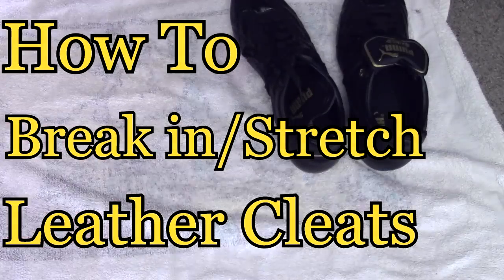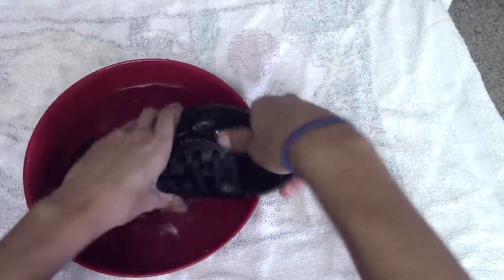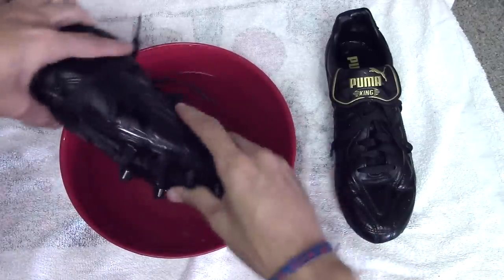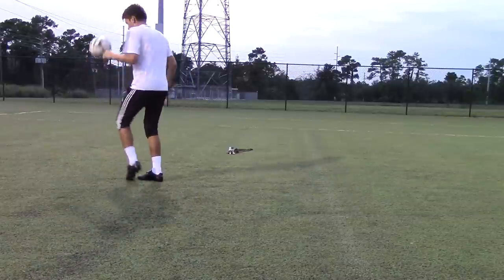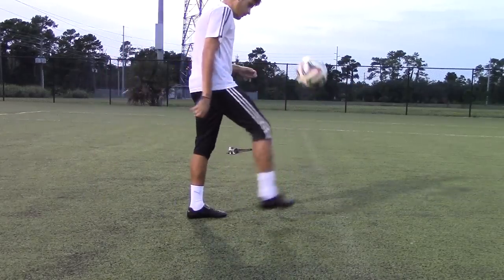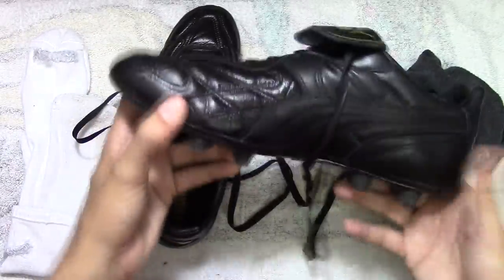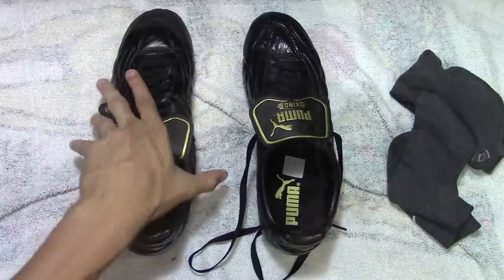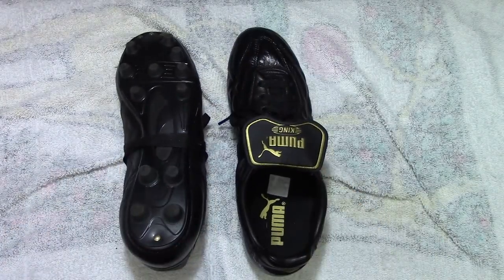How To Break In Leather Cleats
Hey guys!

I just got in a new pair of full K- Leather cleats that needed a good breaking in. There are a few different methods used for breaking in cleats so I went ahead and showed you the style that I used. It's relatively simple all you need is some hot water a new pair of cleats and time!

Make sure you wear your cleats as much as you possibly can especially when they're wet so they can begin to mold themselves to your feet and when you are done wearing them to leave newspapers/socks in to hold the shape of your foot in the cleat and to absorb all the water.

Hope you liked the video too!